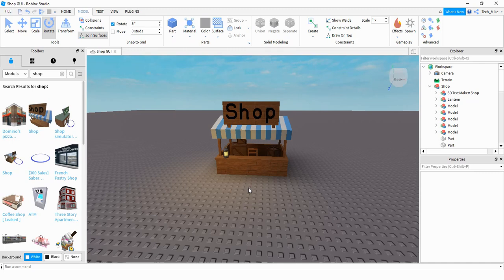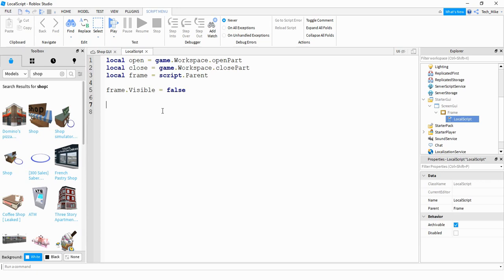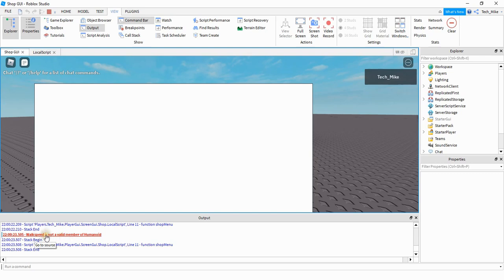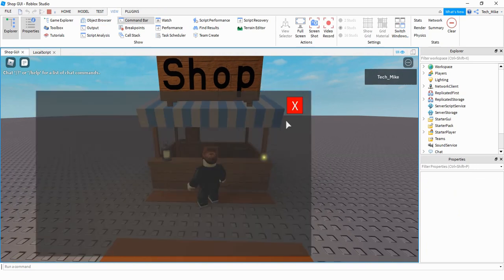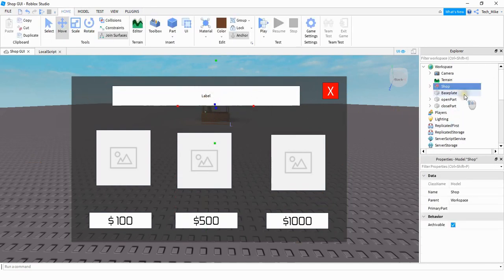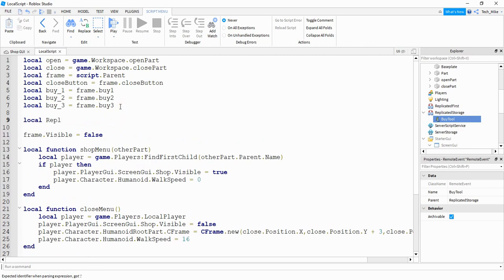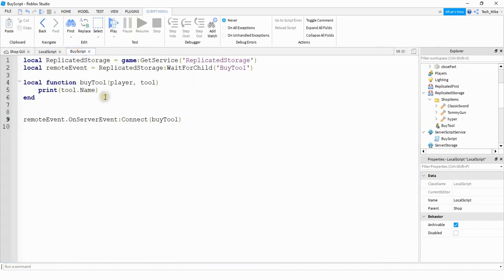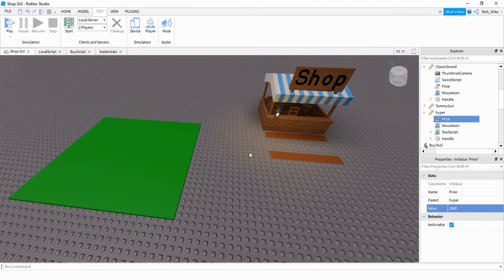How to Make a Shop Menu GUI [Updated Version] - Roblox Studio Tutorial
In this video I show you how to make a shop gui for your game in Roblox Studio! This is an updated version of my other videos on shop guis which includes updated code and all parts in one video! I start with the basics of setting up the shop frame, then add buttons and images, and finaly sell the tools! This is a beginner friendly way to set up a shop in your Roblox game!